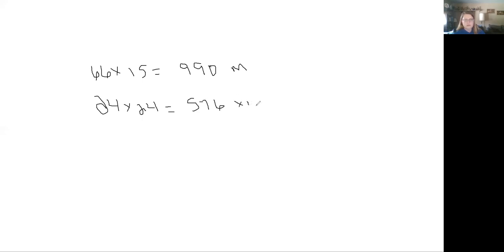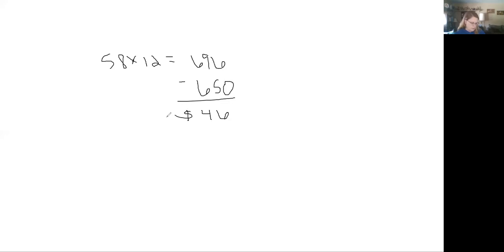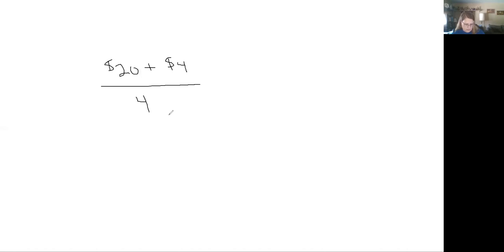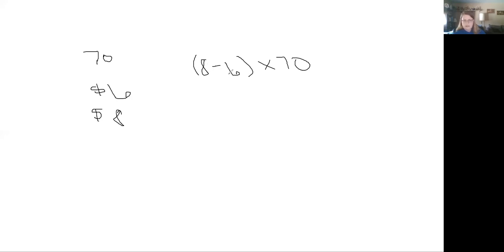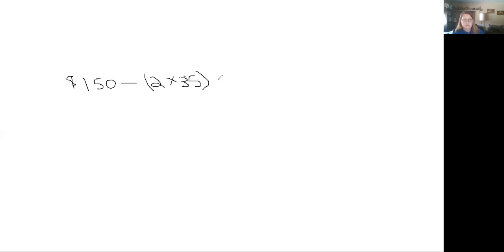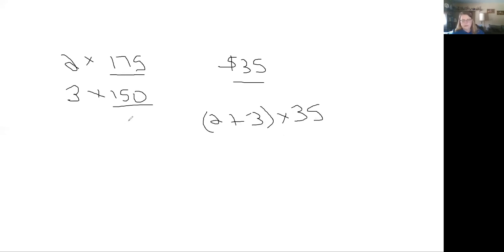Math Lessons 5 6 Sheila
Setting Up and Solving Multi-Step World Problems